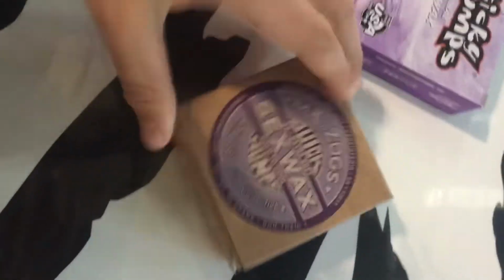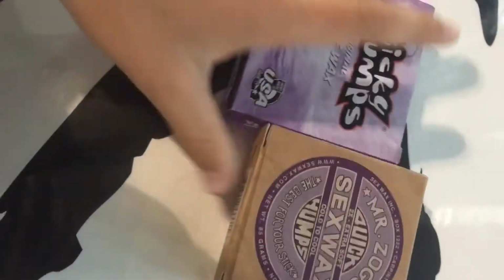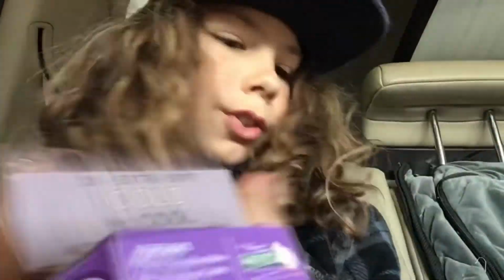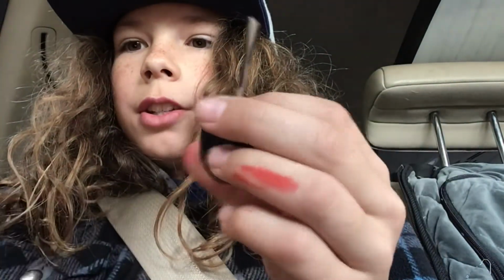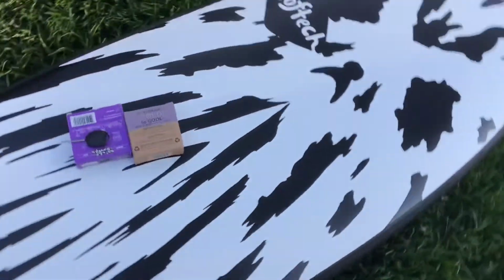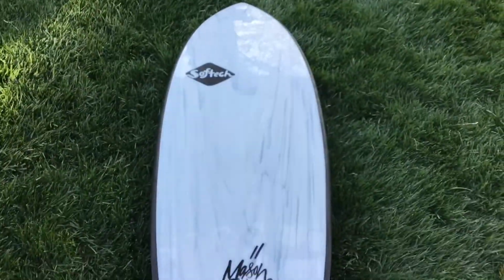Geting my new surf board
I really psyched to get it so ya can we get 50 likes